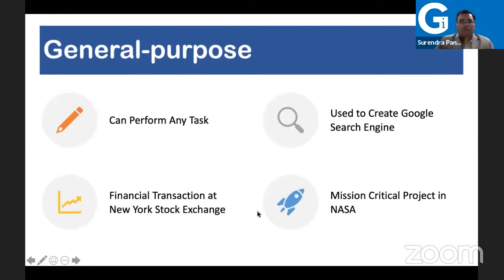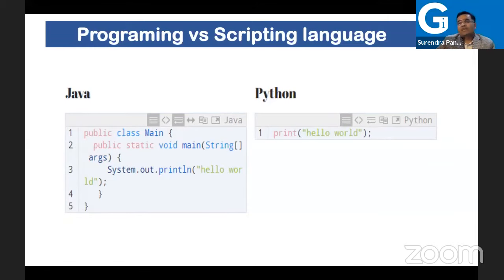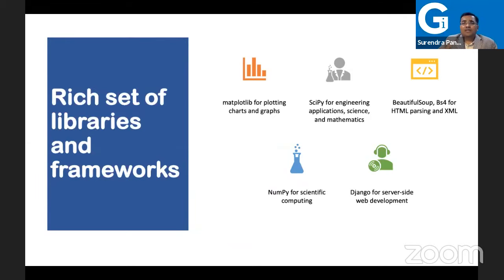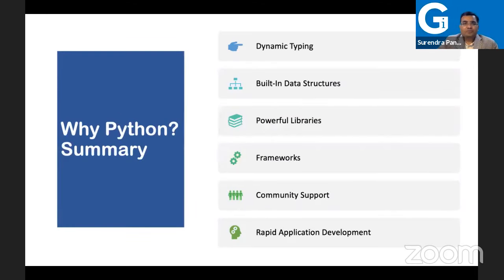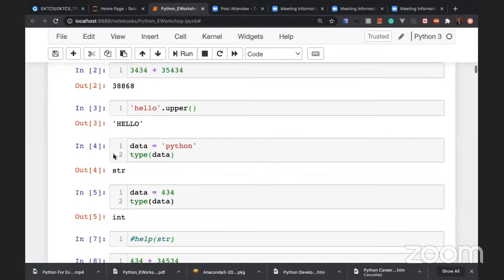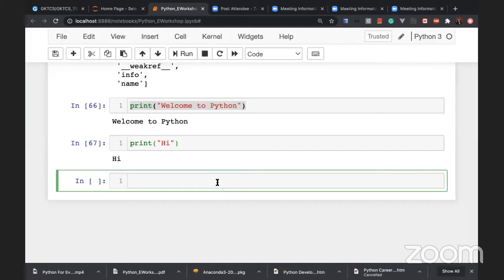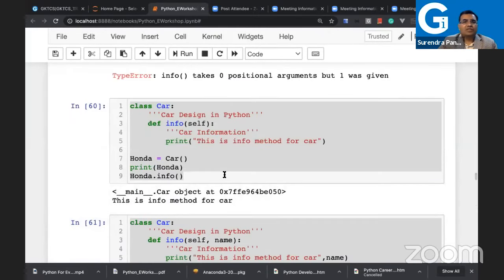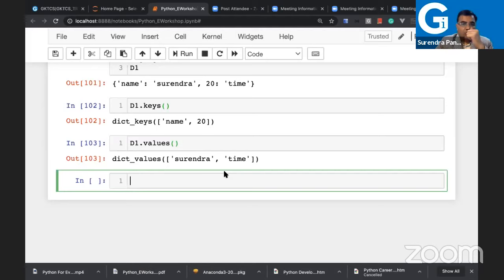Python Object Oriented Programming [ Full Course | Python Tutorial | Python for Beginners | OOPs ]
🔹 Agenda :
Quick Overview from the previous workshop:
What is Python?
Why Python?
Benefits of Python.
Advance Python
Built-in Functions in Python
Object-Oriented Programming
File Handling
Application Development using Python
Applications of Python

🔹 Who is Eligible?
Anyone who is interested in Learning Programming?
IT Students
Software Developers
Software Testers

If you want to learn and attend the upcoming  Free E-Workshop Series then watch it till the end.